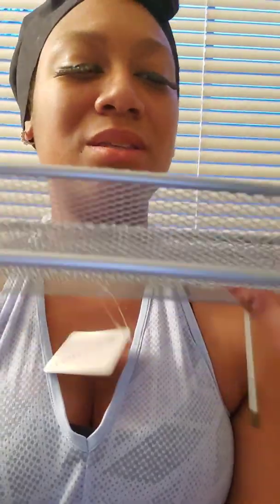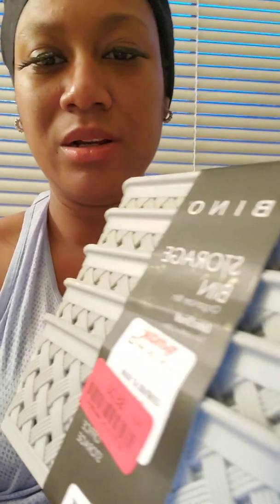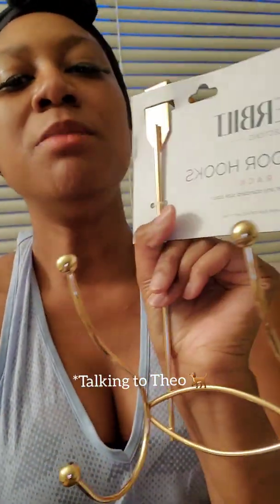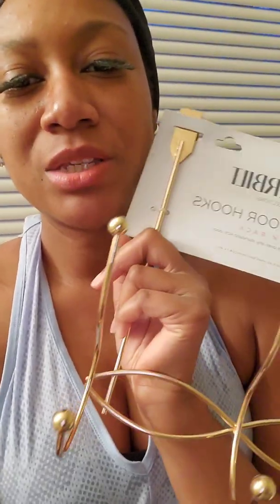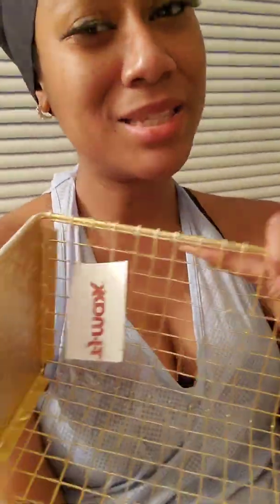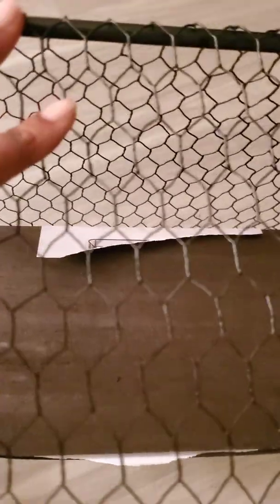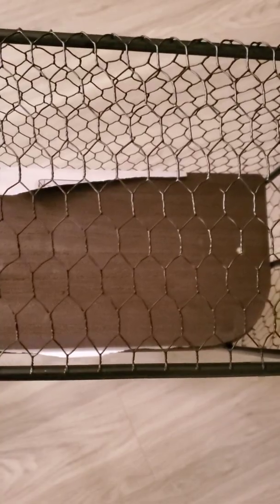TJ Maxx Haul - Home Organizing Products